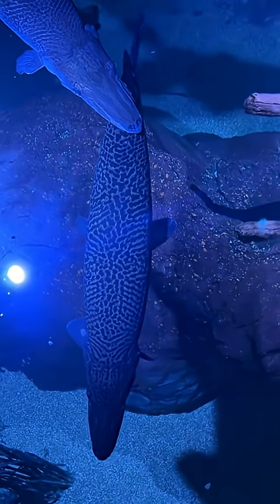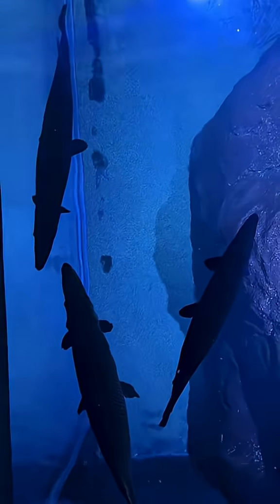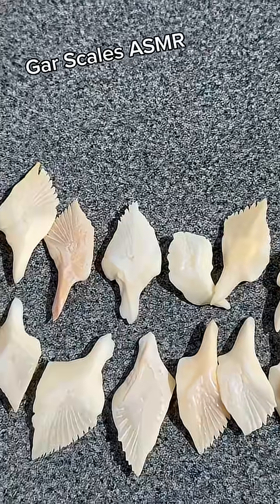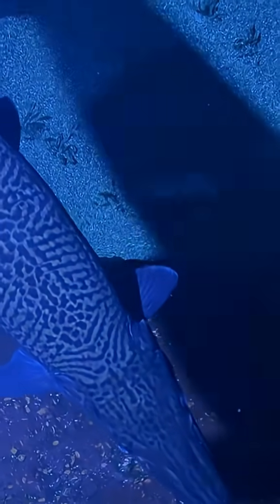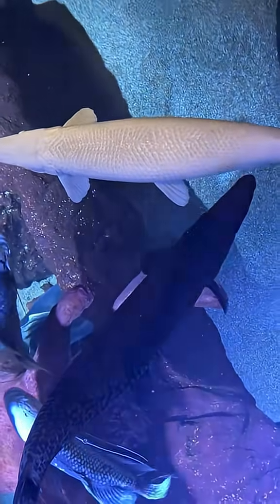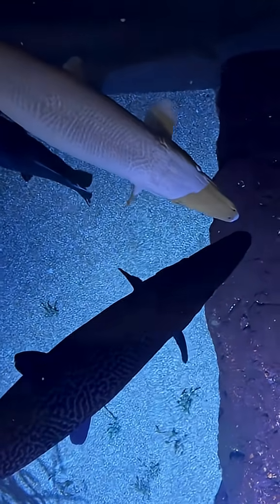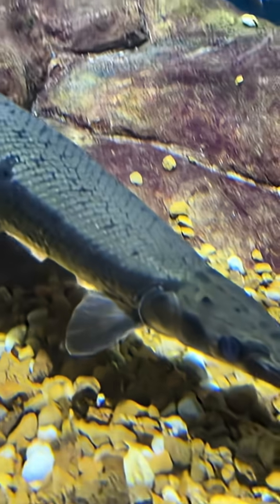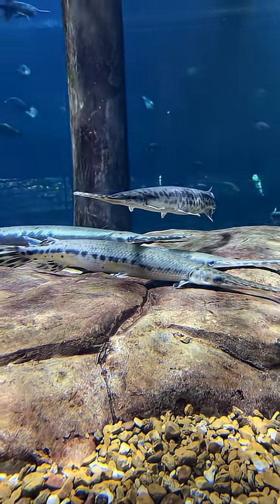Gar Week with the Gar Guy!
We're wrapping up Gar Week by bringing back one of our favorite videos with the Gar Guy himself, Dr. Solomon David! 🙌
It's been a GAReat week sharing some incredible facts behind these ancient fish. A huge thank you to the researchers driving gar conservation forward.